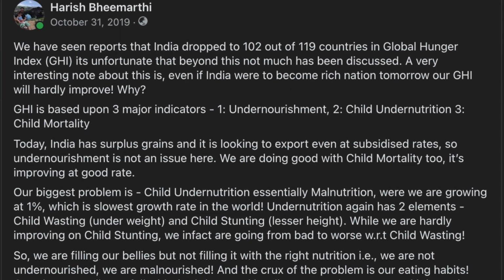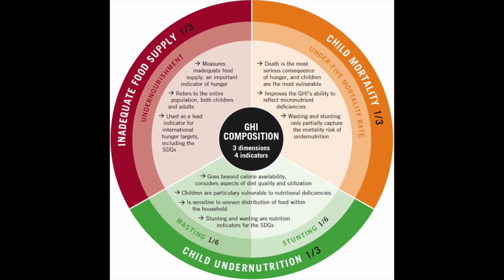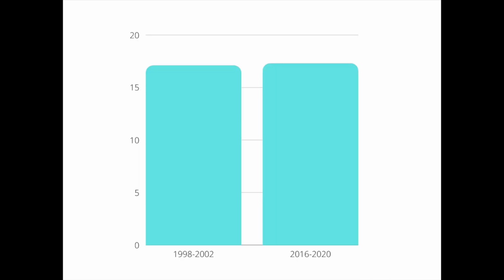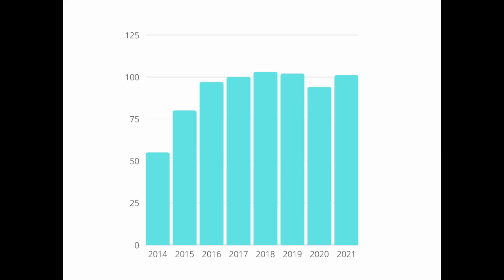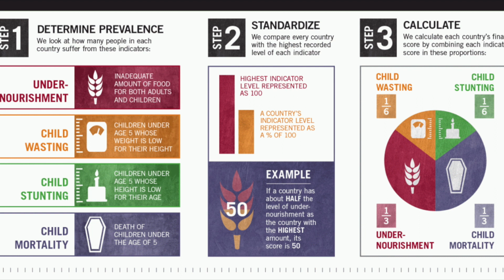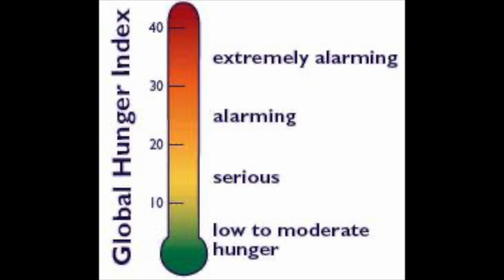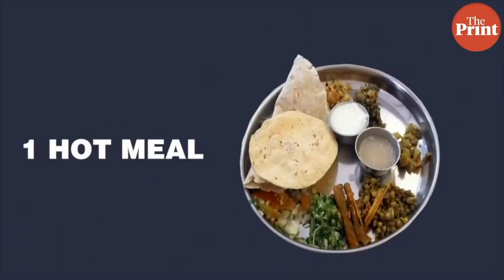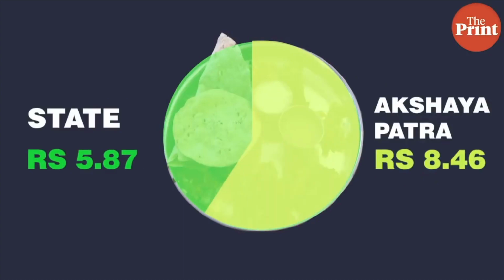Truth behind India’s poor Global Hunger Index ranking.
Chapters:
00:00 Introduction
07:03 Global Hunger Index 2021
08:38 GHI 2021 - India
12:35 Low ranking reasons
18:05 Government Denies
19:15 Indian's height problem
20:42 Some Numbers
22:24 Reasons for short height
23:43 Height across world
28:52 Nutrition as a reason
31:43 Shiv Nadar's message on adding chicken to food
36:55 Animal based food works best for India
39:22 Govt. Ads promoting Egg
47:14 Govt. Ads promoting Milk
48:31 What govt should do now
49:50 Nutrition less Mid-day meal programs
57:01 Conclusion

Let’s begin dissecting what Global Hunger Index 2021 is telling us – India slipped 7 spots on Global Hunger Index 2021 to 101 from 94 in 2020, trailing behind its South Asian neighbours Pakistan, Bangladesh and Nepal. India is worst in ‘wasting’ or ‘weight for height’ among children, says the latest Global Hunger Index. India’s score on the Global Hunger Index (GHI) in the recent two decades has declined by 10 points. It slipped to 28.8 in 2021, from 38.8 in 2000.

The report also said that wasting among children in India increased from 17.1 % between 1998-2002 to 17.3 % between 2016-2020. Global Hunger Index tracks hunger and malnutrition and also showed that 18 countries, including China, Brazil and Kuwait, shared the top rank with a GHI score of less than five.

Irish aid agency Concern Worldwide and Germany’s Welt Hunger Hilfe jointly worked on this report that termed the level of hunger in India as “alarming”.

Four indicators were considered for calculating the global score out of 100, in order to decide the ranking:

Undernourishment
Child wasting (percentage of children below five years of age who have low weight for their height, reflecting acute undernutrition)
Child stunting (percentage of children below five years of age who have low height for their age, reflecting chronic undernutrition)
Child mortality (the mortality rate of children under the age of five)
India ranked among the worst in ‘child wasting’ or ‘weight for height’. Its performance was worse than Djibouti and Somalia. 17.3 percent of children under five years of age in India were stunted during 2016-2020, the report estimated. This was an increase of 15.1 percent from 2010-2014.

At this rate, 47 countries including India, will be unable to achieve a low level of hunger by 2030. In fact, India’s rank dropped by two places in the Global Sustainable Development Report 2021, primarily because of major challenges like ending hunger and achieving food security.

India has shown promise over the past decade in reducing maternal and child mortality. It must also assert the right to food for all and make zero hunger a reality. People have been severely hit by COVID-19 and by pandemic related restrictions in India, the country with highest child wasting rate worldwide, the report said. Food security is under assault on multiple fronts, it said, adding that worsening conflict, weather extremes associated with global climate change, and the economic and health challenges associated with the COVID-19 pandemic are all driving hunger.